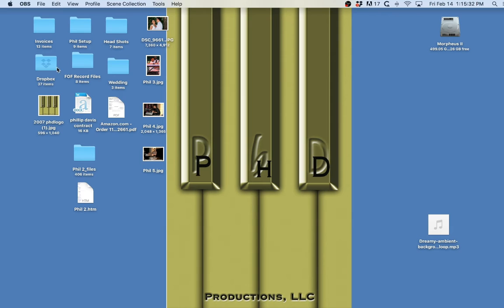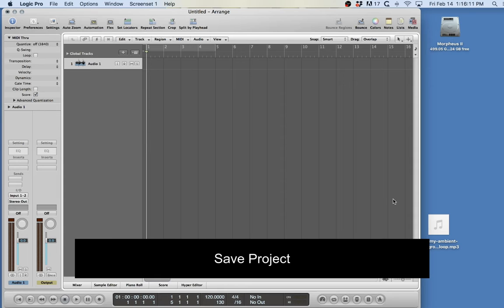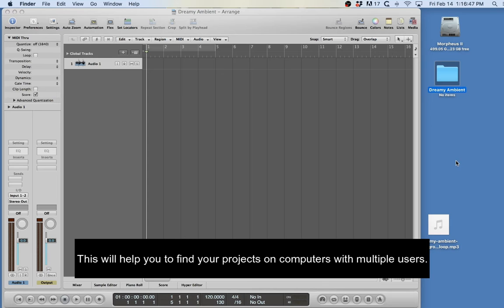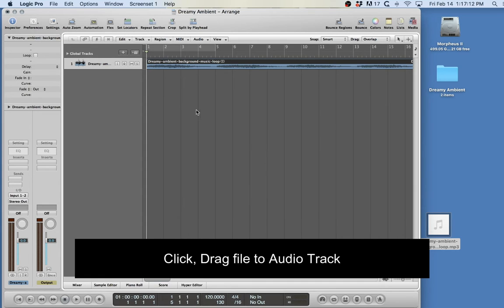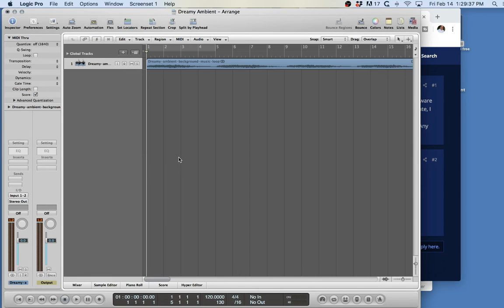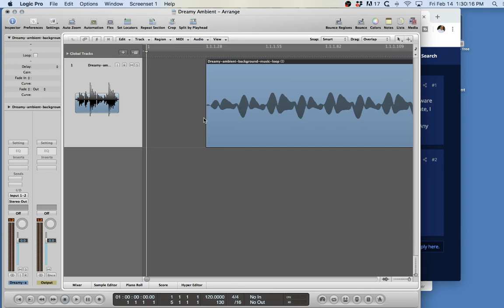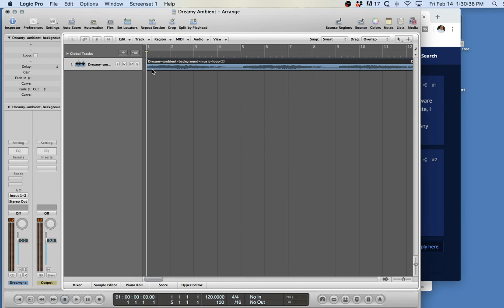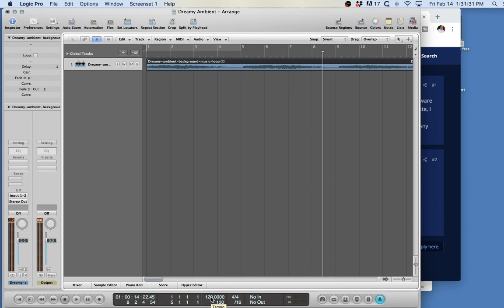Logic Tutorial: Find Tempo of an Audio Track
Clark Atlanta University Music Department
Commercial Composition/Music Production Concentration
Music Production I
Topic: Find the tempo of an Audio Track
In this episode, we will discuss how to import an audio track into Logic Pro 9(X), find the tempo and lock it to the grid.